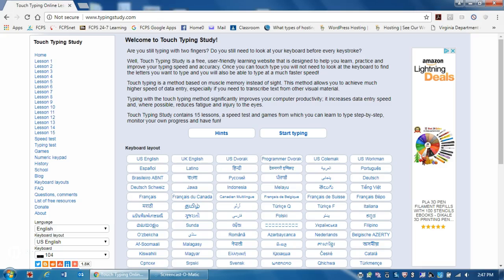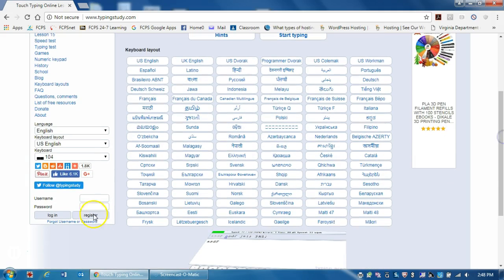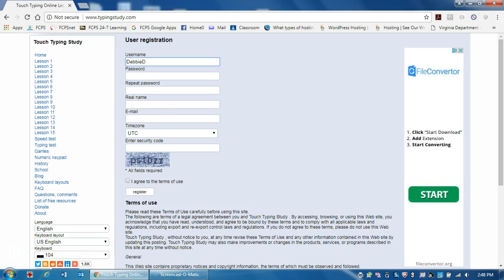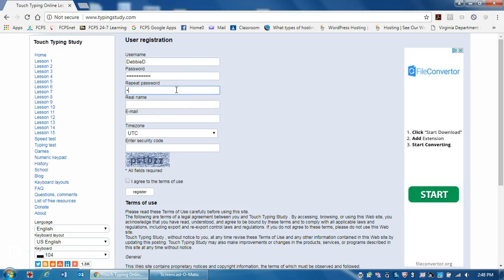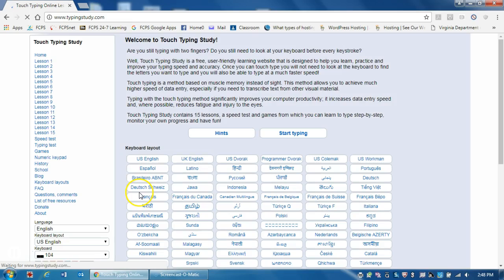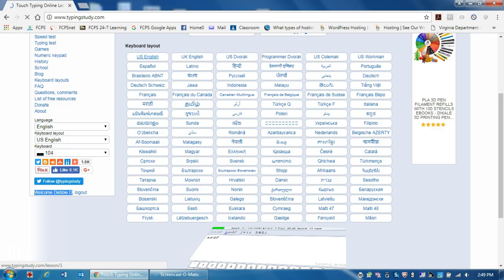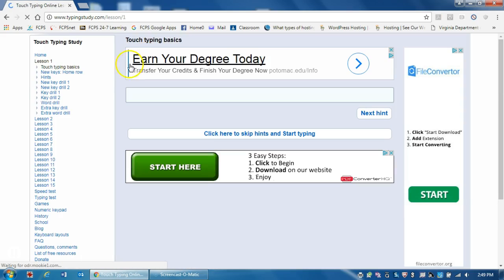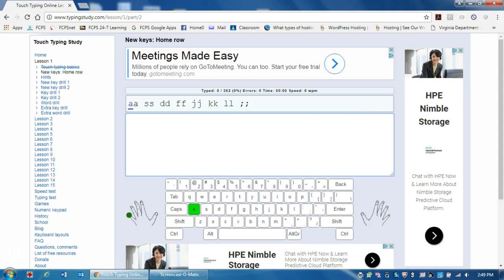Teach Students (or Yourself) to Type Online for Free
This free website does a wonderful job of teaching students to type and tracking the progress of each assignment. I use it with my classes for a small amount of time each day--5 to 10 minutes. By the end of the year, they can type without looking at their hands very quickly! It works with many languages and keyboards, including English, Spanish, Russian, Turkish, and many more languages.